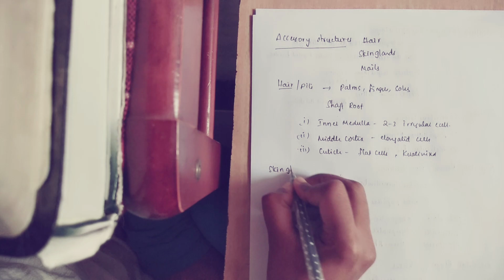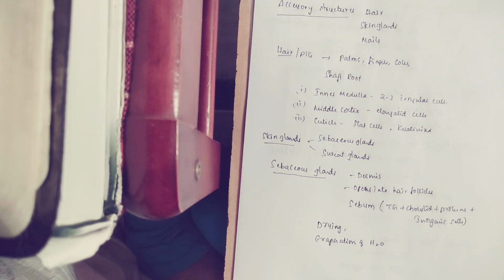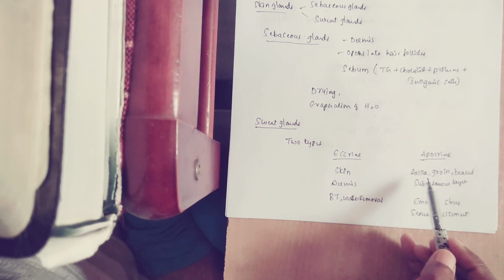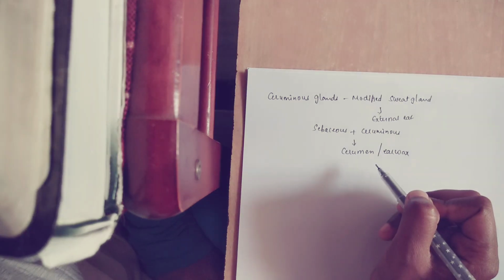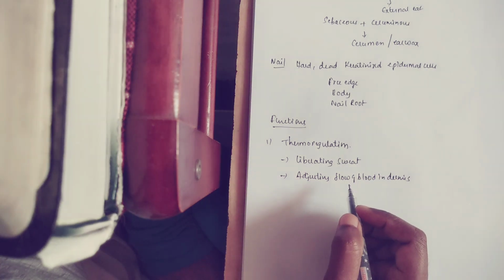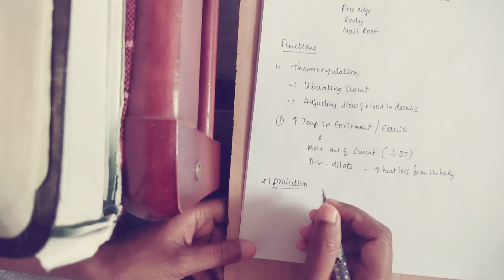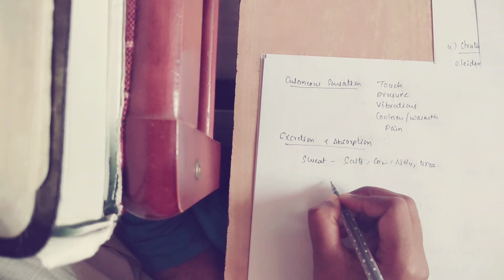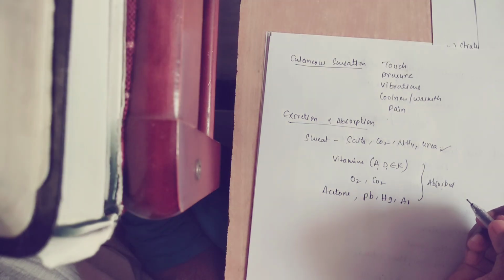Skin-Accessory structures and functions